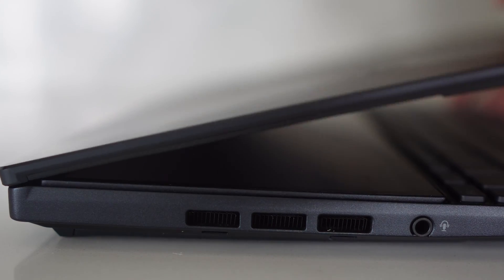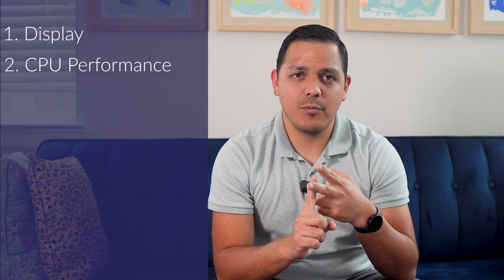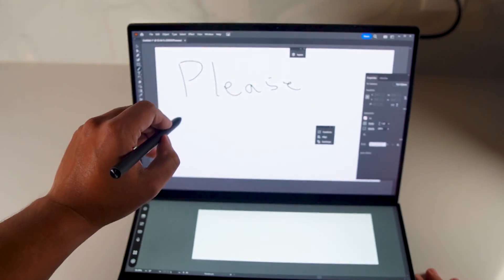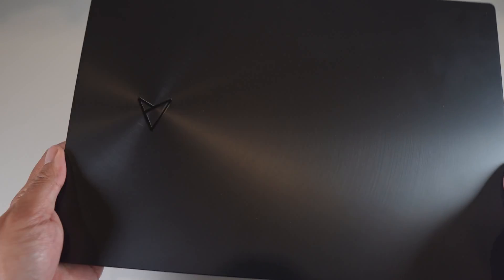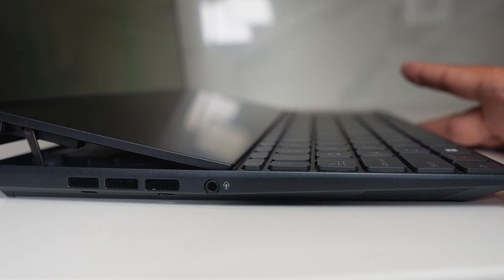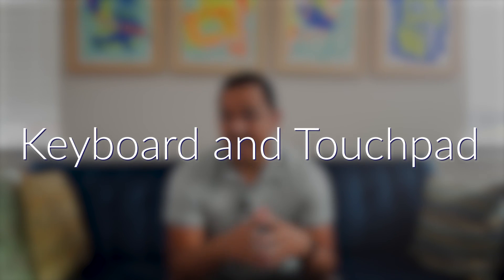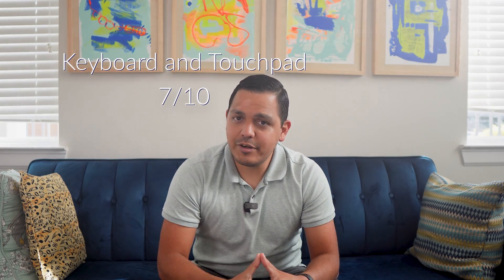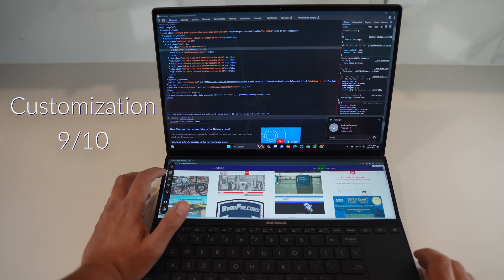ASUS Zenbook Pro 14 Duo (2023) | The ALMOST perfect computer!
When I bought this laptop, I saw “Asus, In Search of Incredible” on the box. And I told myself, “That’s a bold statement”. I mean, it’s a laptop… right??? What could this laptop possibly have that could make it “incredible”?

Today marks 60 days since I first purchased this laptop, and I now understand what makes this laptop special. In this video I go over why I think this computer is “incredible”.

🎬 Timeline
0:00 - Intro
0:47 - My last laptop
1:27 - Categories reviewed
1:53 - Display
3:12 - CPU Performance
4:03 - Battery Life
4:49 - Build Quality
6:16 - Graphics / Gaming
6:49 - Audio Quality
7:39 - Keyboard and Touchpad
8:50 - Customization
10:17 - Pricing
10:44 - Overall Score

Microfiber Cloth
ASUS Zenbook Pro 14 Duo OLED